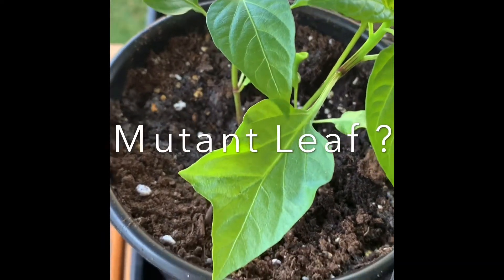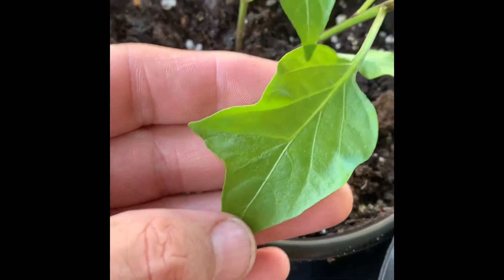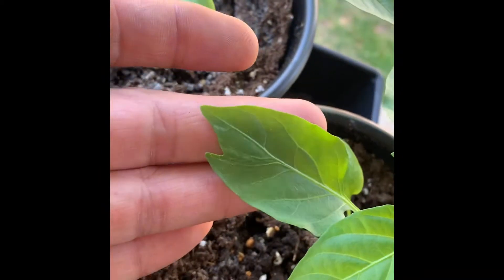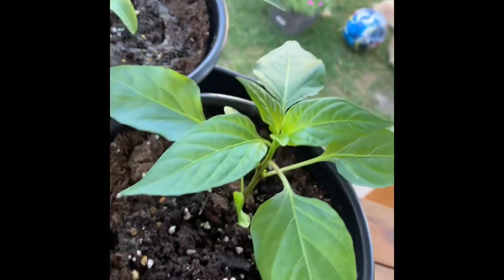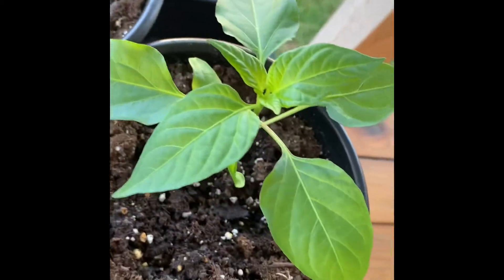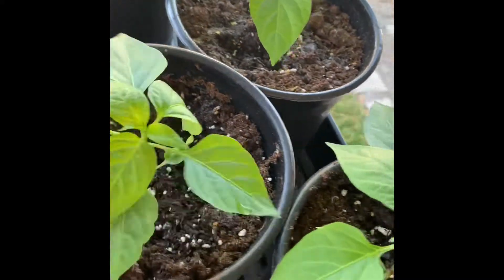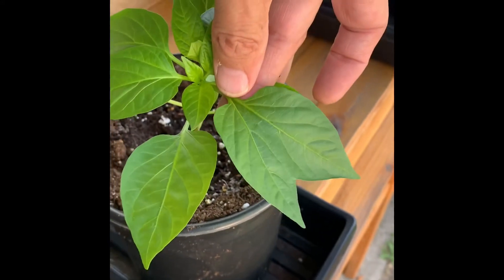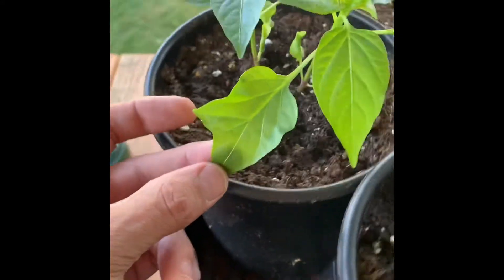2020 Pepper Grow seed to sauce Mutant Leaf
Not sure what this is , I’ve never seen that happen on a leaf before .